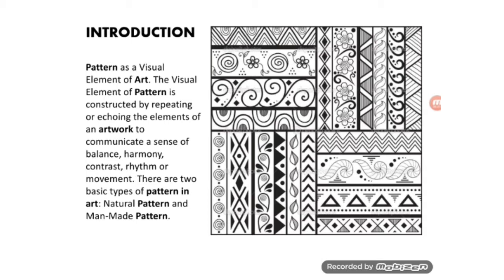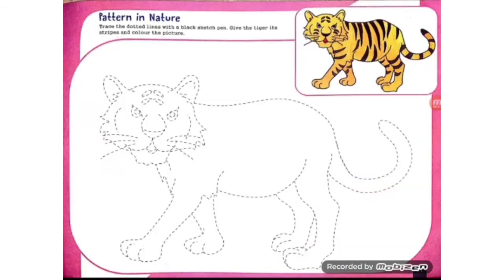class 2 Delhi public school Gandhinagar, art book, pattern drawing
how to draw step by step Drawing for small kids